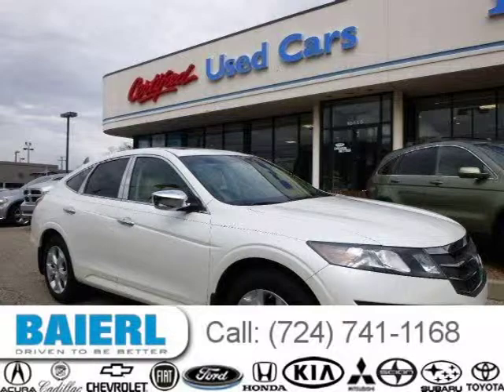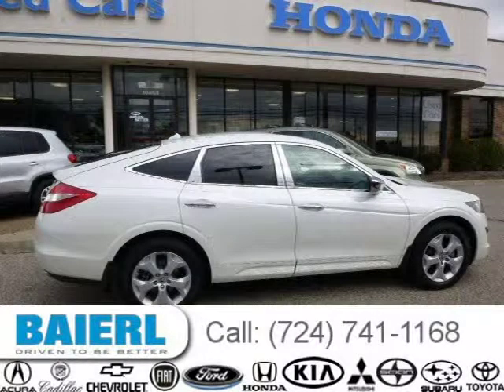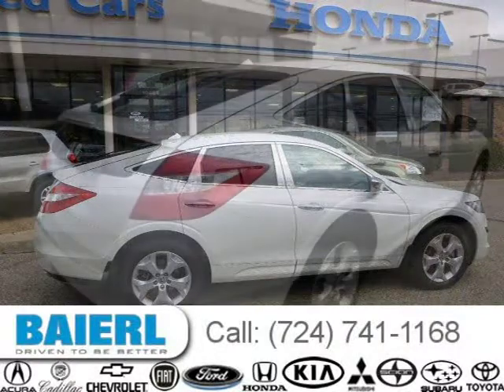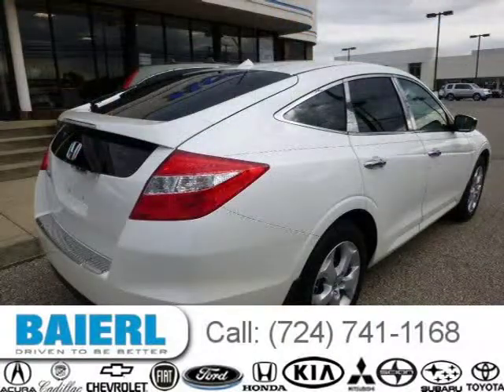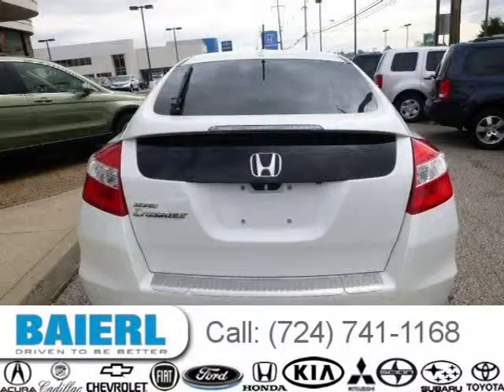2010 Honda Accord Crosstour Pittsburgh Wexford Cranberry PA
Baierl Honda
10430 Perry Highway, Wexford PA 15090

Price: $ 19,500
Mileage: 43,715
Trim: EX-L
Ext. Color: White
Int. Color: Ivory
Transmission: 5-Speed Automatic
Engine: 3.5L V6 24V MPFI SOHC
Doors: 4
Stock #: A55322A
VIN: 5J6TF1H51AL010919
Description:  Rear View Camera, CLEAN CARFAX, 1 OWNER, and CERTIFIED - 100,000 MILE WARRANTY. Accord Crosstour EX-L Navigation, 4D Sport Utility, 5-Speed Automatic, FWD, White Diamond Pearl, Alloy wheels, AM/FM/6-Disc In-Dash Audio System, Front dual zone A/C, Front fog lights, Fully automatic headlights, Heated door mirrors, Heated front seats, Leather-Trimmed Seats, Memory seat, Navigation System, Power moonroof, Remote keyless entry, Security system, Speed control, and Steering wheel mounted audio controls. This wonderful 2010 Honda Accord Crosstour is the low-mileage SUV you have been looking to get your hands on. This superb Honda is one of the most sought after used vehicles on the market because it NEVER lets owners down. PLUS THE BAIERL HONDA ADVANTAGE - 1 YEAR COMPLIMENTARY MAINTENANCE. Baierl Automotive is proudly serving.Pittsburgh, Wexford, North Hills, McCandless, Cranberry, Mars, Seven Fields, Zelienope, Bakerstown, Pine Richland, Gibsonia, Hampton, Indiana Township, Valencia, Franklin Park, Ross Township, Glenshaw, Sewickley, Sewickley Heights, Harmony, Harmony Township,  Aliquippa, Edgewood, Ambridge, Baden, Conway, Economy, Beaver Falls, Butler, Hampton Township, Ben Avon, Bellevue, Brighton Heights, Ellwood City, New Castle, Evans City, Renfrew, Warrendale, Moon. We also service the following states: Ohio and West Virginia.